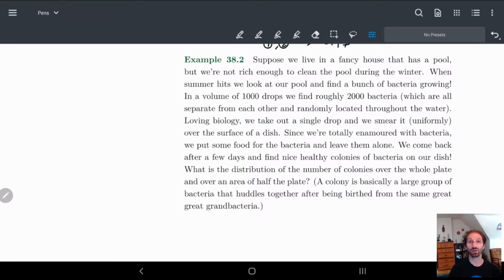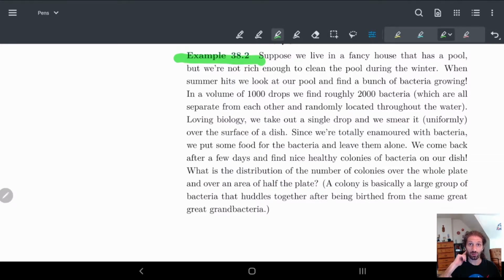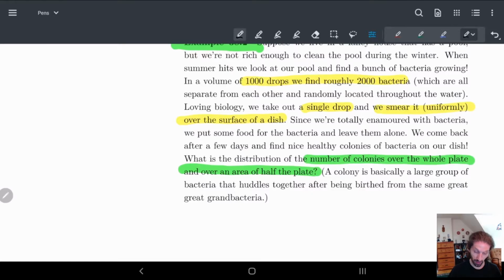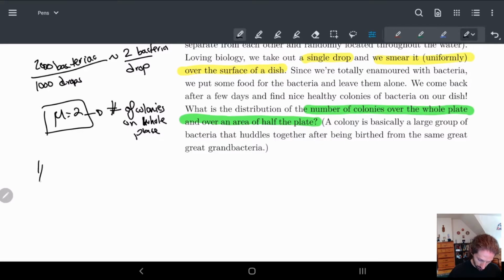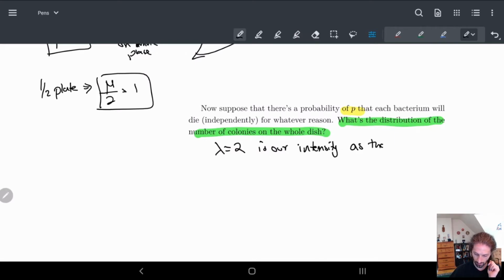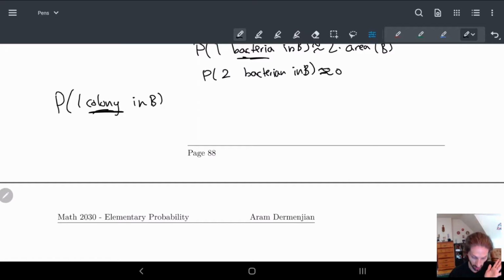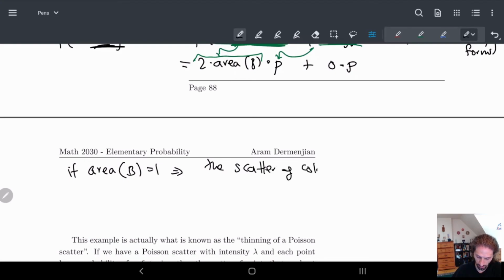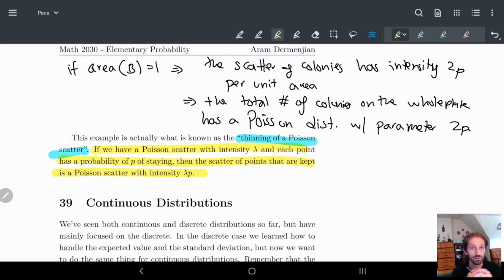38 Random Scatter - Part 2 | Example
We give an example of random scattering